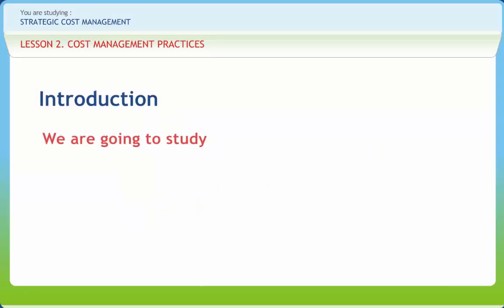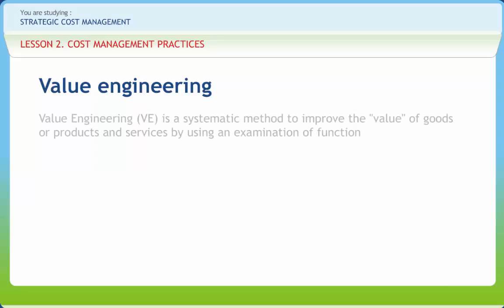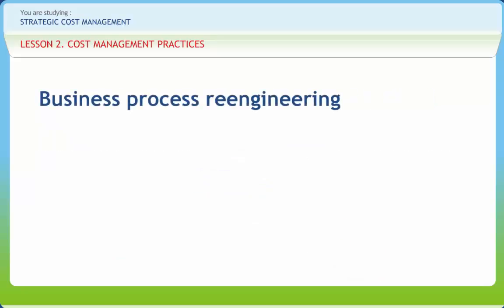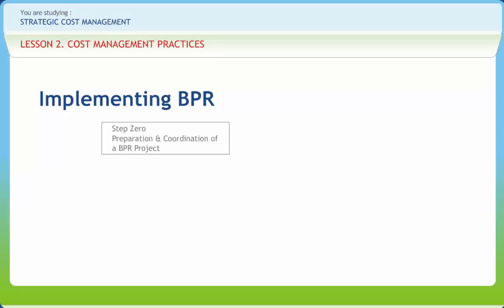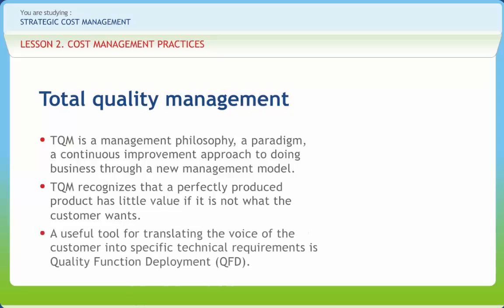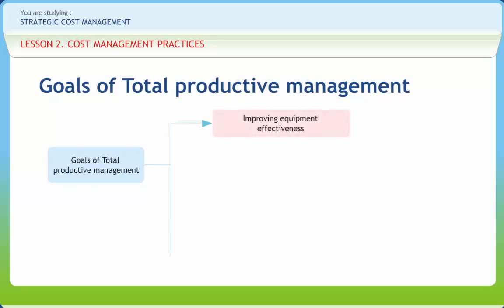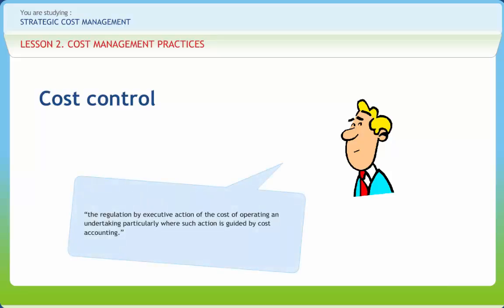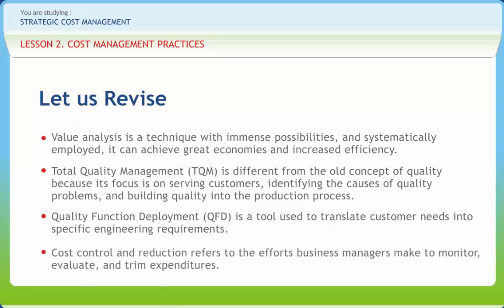Strategic Cost Management 02